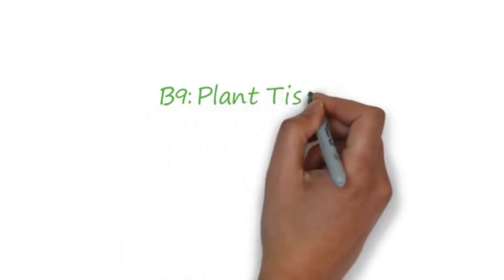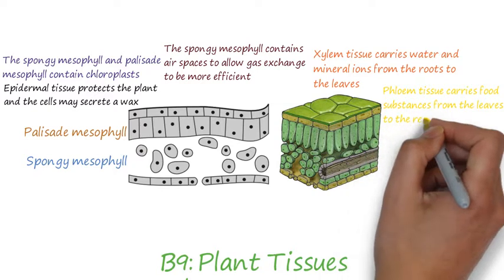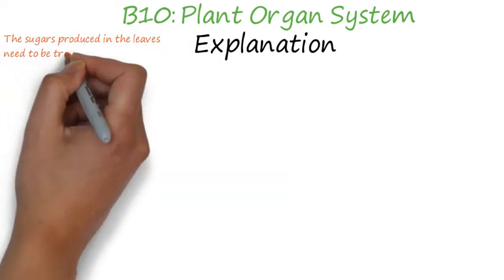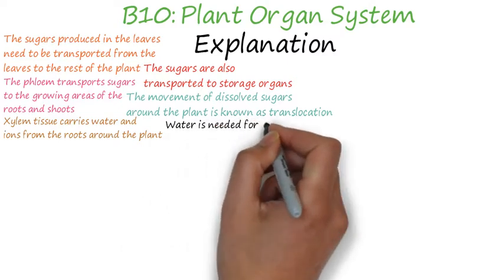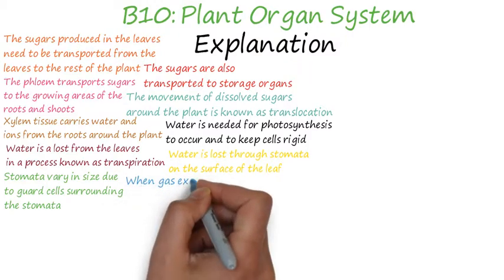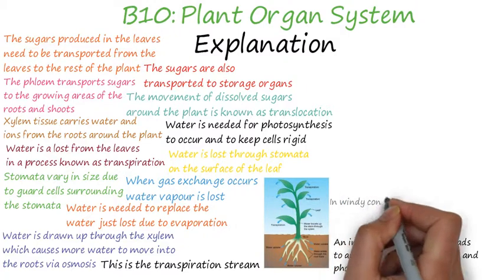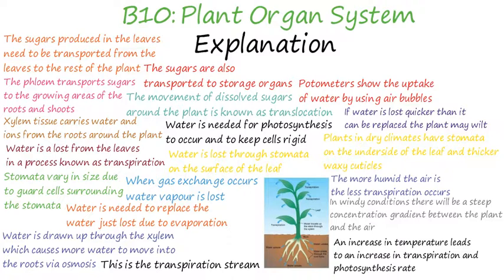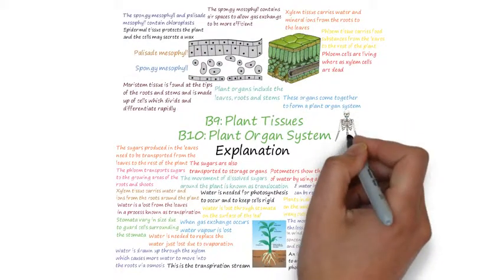B9 & B10: Plant Tissues & Plant Organ Systems (GCSE Biology)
In this video we are:
Understanding the structure of plant tissues and their functions. Describing the structure of the leaf. The role of the guard cells and stomata.

The structure of root hair cells, xylem and phloem are suited to their functions. What makes up the organ system for transport around the plant. Transpiration and what effects the rate of transpiration.